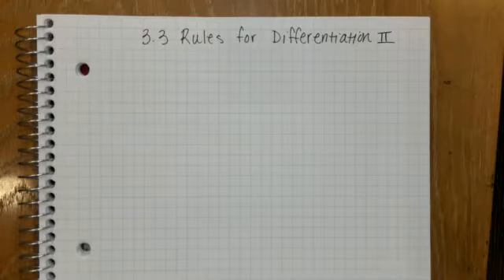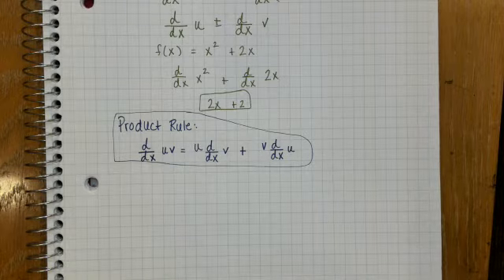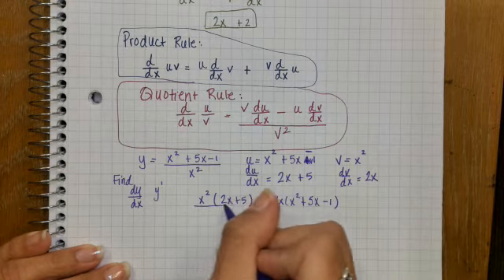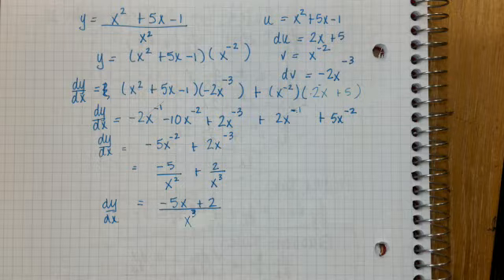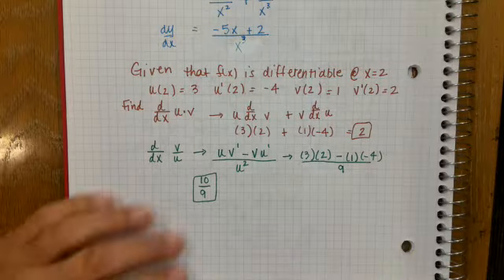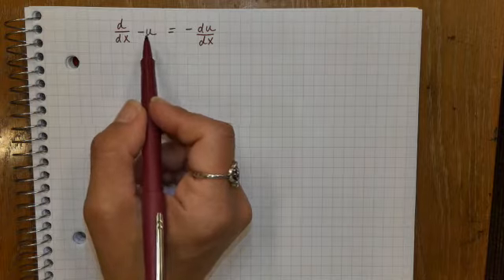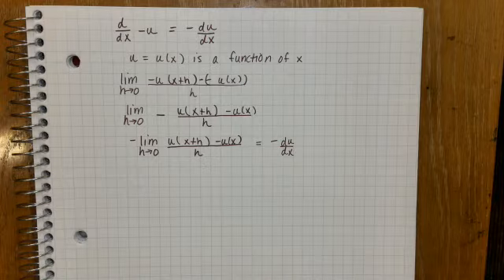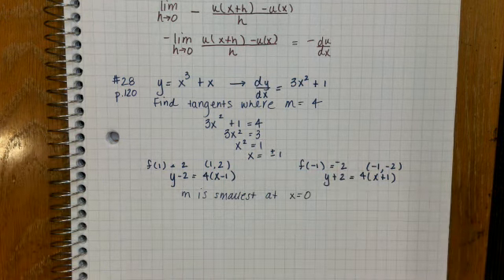3.3 Rules of Differentiation (Product & Quotient Rule)